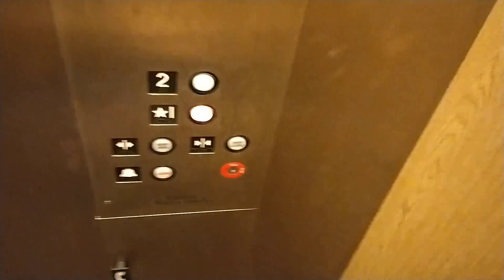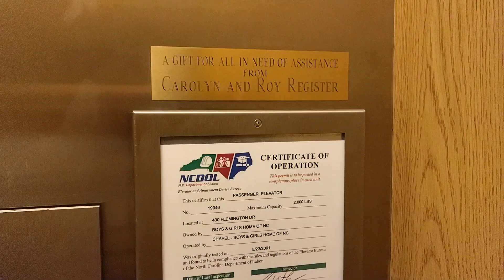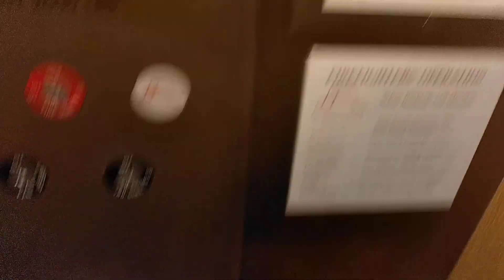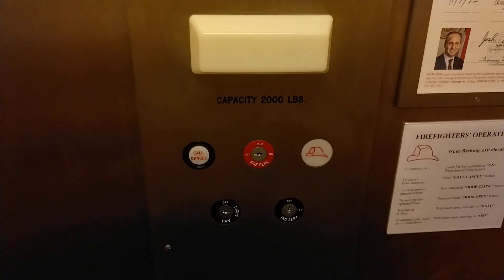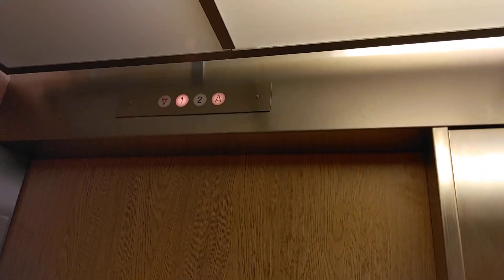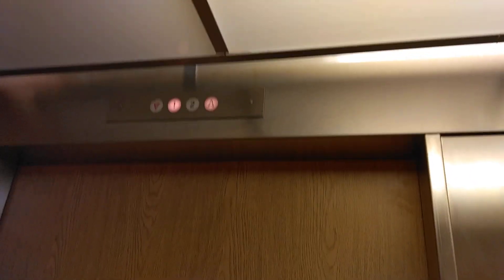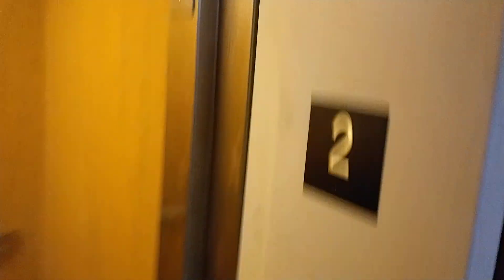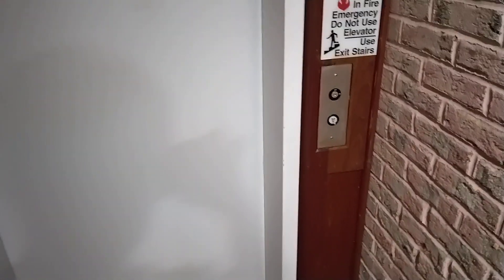Long Startup! 2001 Dover Hydraulic Elevator at Boys and Girls Homes of NC, Lake Waccamaw, NC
Today, I film the elevator at Boys and Girls Home Chapel. This is a basic Dover Traditional elevator. This elevator takes about 5 seconds to start up, but runs nicely.